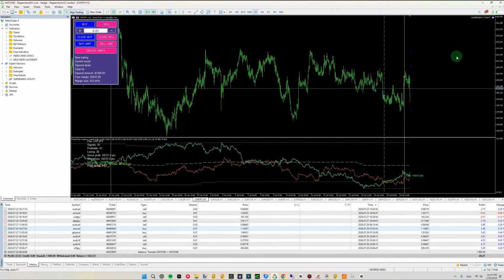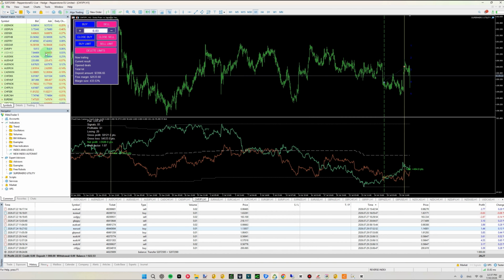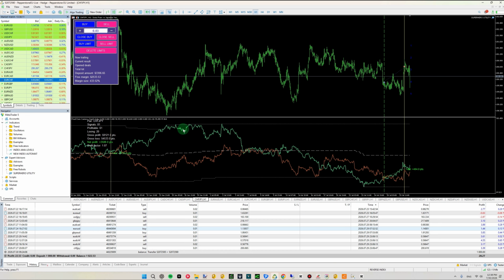Market Order Book Analysis: Index Reverse Day 2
See how currency strength analysis works using an index reverse cluster. We are testing a system that analyzes currency data instead of pairs.

This video documents day two of testing a custom index reverse cluster. Unlike standard setups that rely on currency pairs, this method focuses on raw currency strength. You will see how the system accesses the market order book directly from the price chart to generate data.

If you trade forex and want a different perspective on price action, this testing process demonstrates how to configure the analysis options. I walk through how the software displays fluctuating data across multiple frames and how to interpret the pop-up window settings during live market conditions.